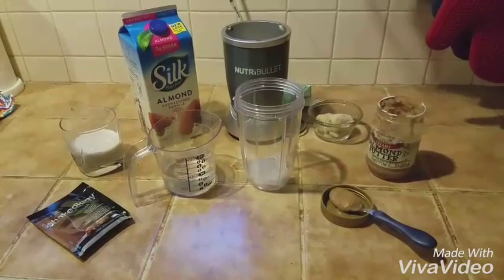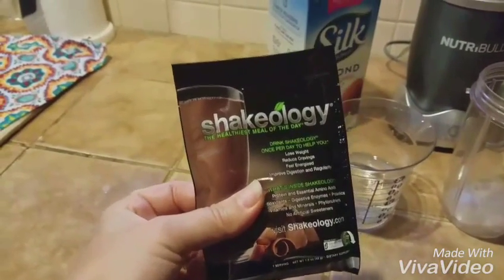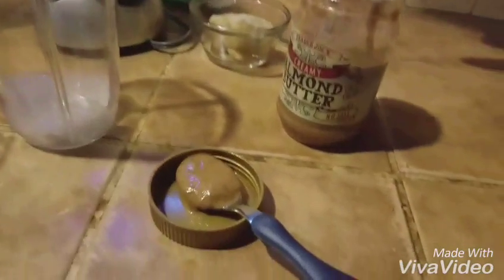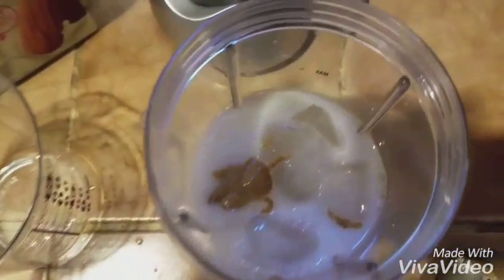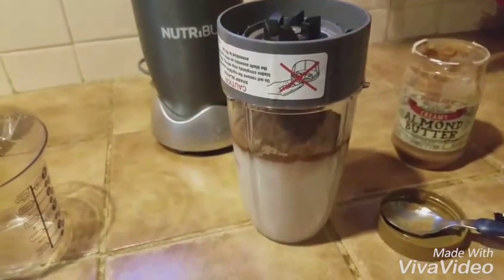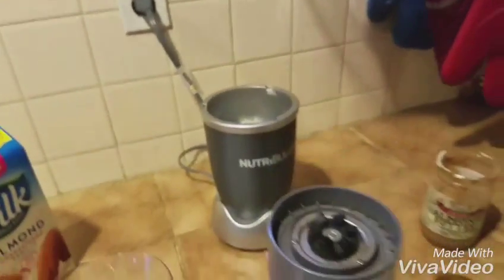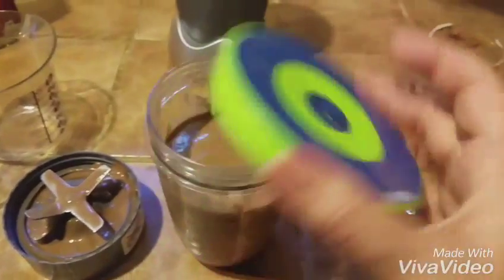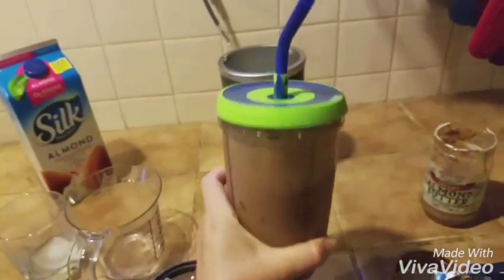How to blend Shakeology - Chocolate banana almond butter